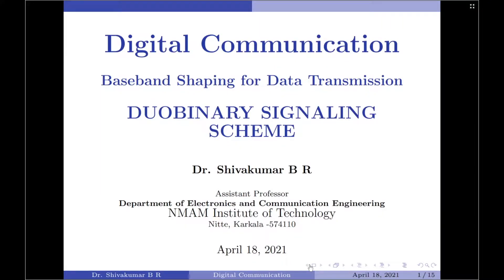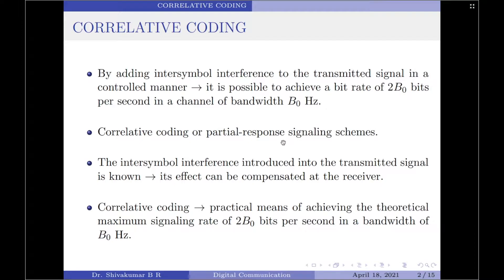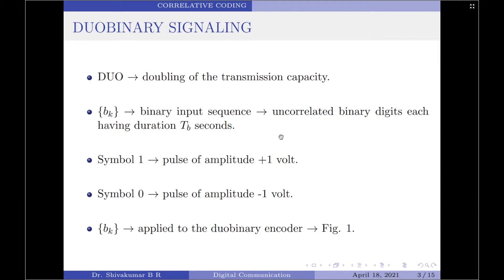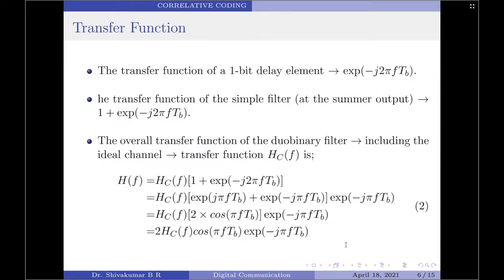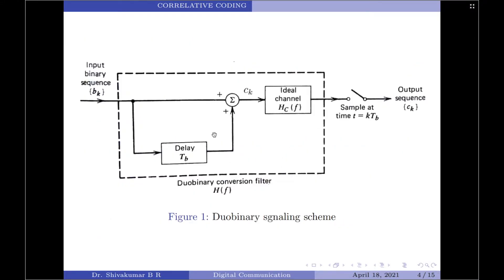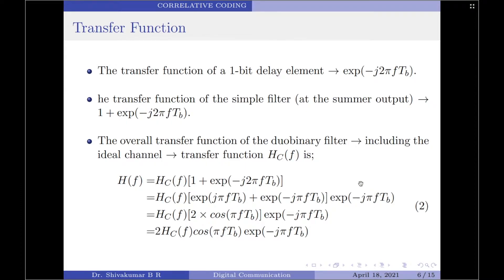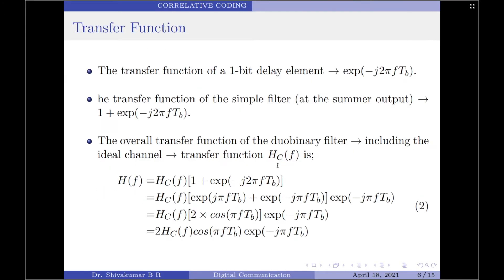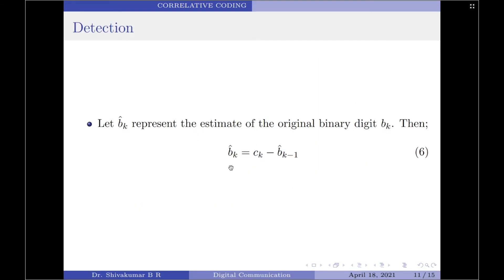Lecture 33: Duobinary Signaling Scheme